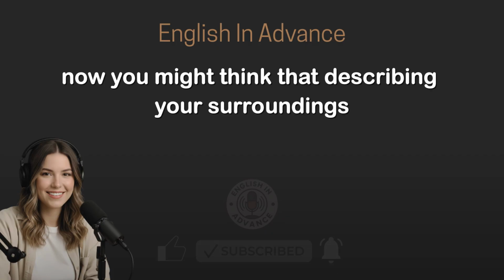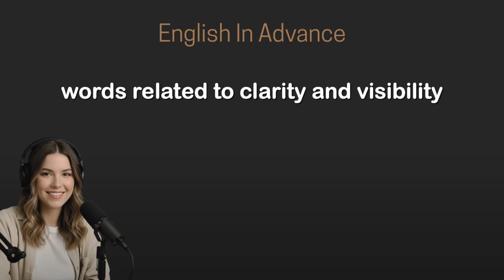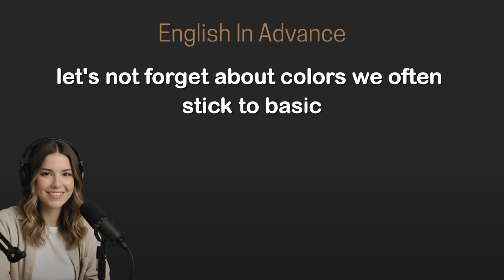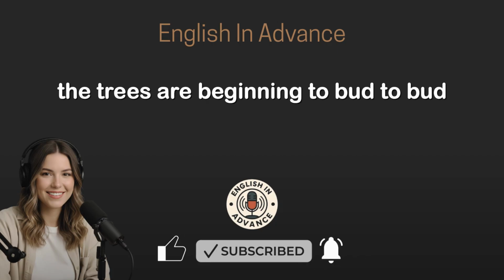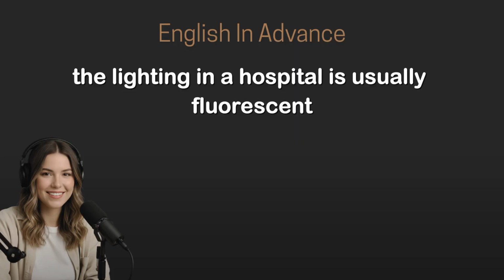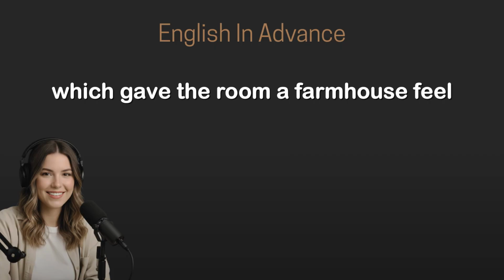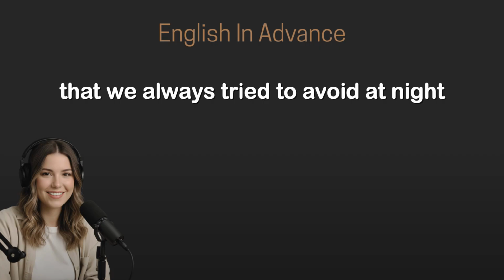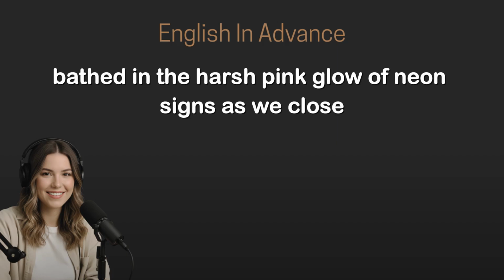Describe Your Surroundings in English | Everyday Speaking Practice |B1–B2 English Listening Practice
Can you describe the room you're in or the scene outside your window fluently? 🖼️ Describing your surroundings is a fundamental skill for advanced conversation! This essential English in Advance Podcast with Jessica delivers targeted practice focused on the prepositions, adjectives, and spatial language needed to give vivid, accurate descriptions in real-time.

✅ Master Spatial Language: Learn and practice the precise prepositions and adverbs needed to locate objects and people (e.g., 'adjacent to,' 'perched on').
✅ Vivid Adjectives: Acquire B2-level adjectives to describe texture, color, mood, and atmosphere in detail (e.g., 'spacious,' 'cluttered,' 'serene').
✅ Improve Spontaneous Speech: Engage in rapid-fire practice to describe scenes without planning, enhancing quick recall and fluency.
✅ Descriptive Fluency: Use the listening input as a model to build coherent, organized descriptions that capture complexity.

Stop using simple words. Start painting pictures with your English today!

💬 Comment one advanced adjective you learned today to describe the room you're currently in!

english podcast for IELTS
english podcast
bbc learning English
learn English